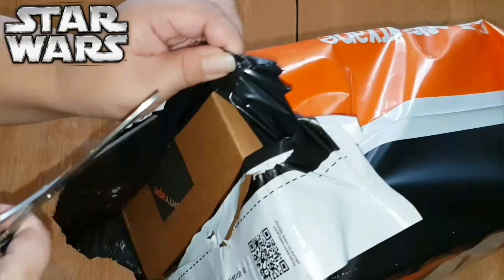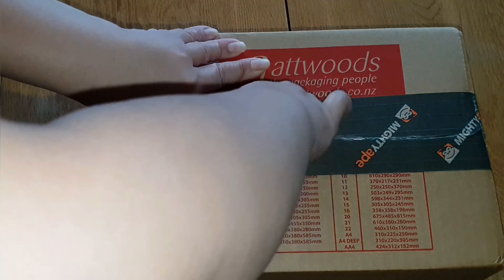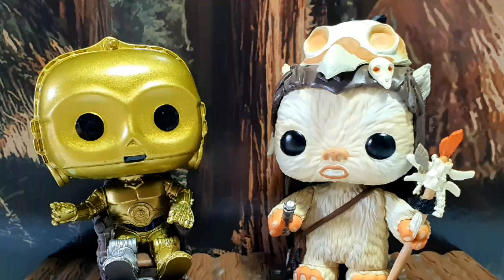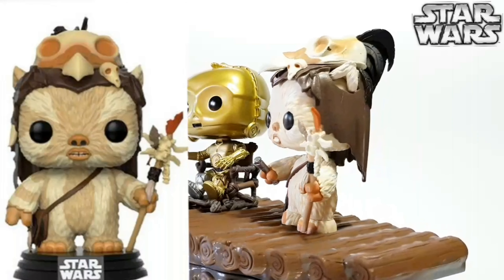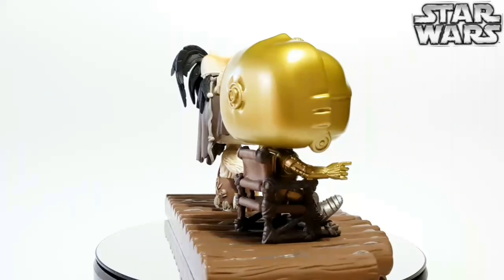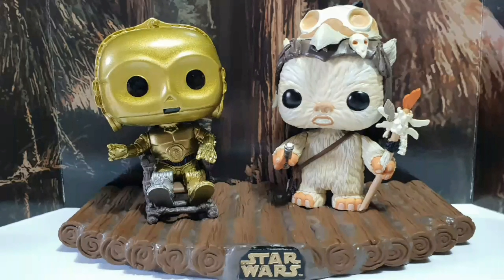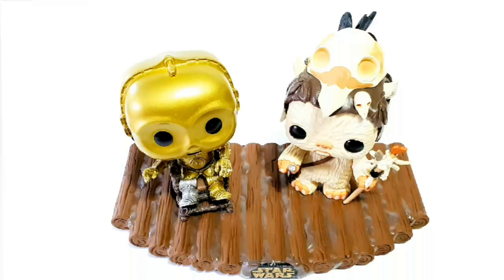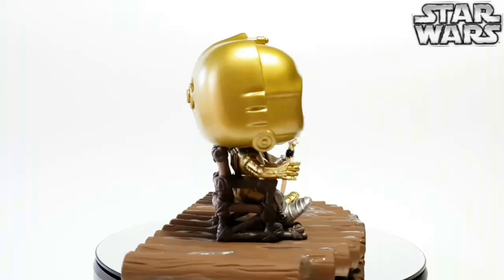Star Wars Encounter on Endor Funko POP! Movie Moment - Unboxing and Review.(2019 Return of the Jedi)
Encounter on Endor Funko POP! Movie Moment - Unboxing and Review.

First look at the all new 2019 Return of the Jedi POP!

All filming was done by me. Edited with YouCut & FILMIGO.
Supplemental photos remain property of Funko and Disney.